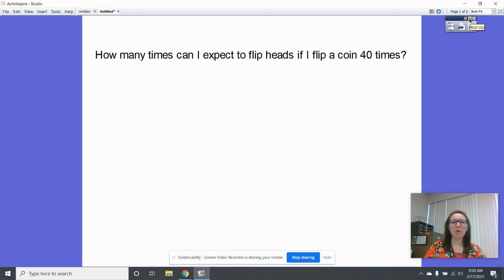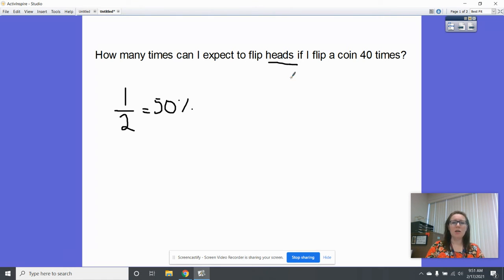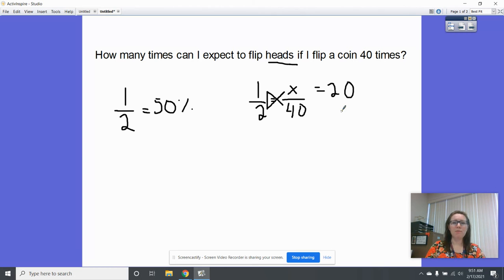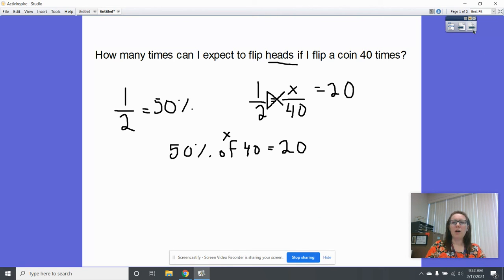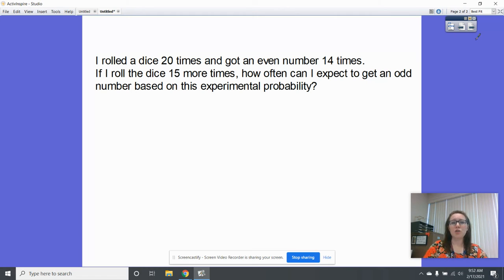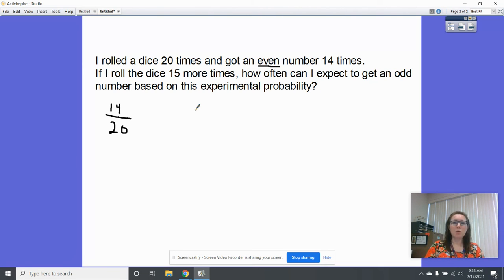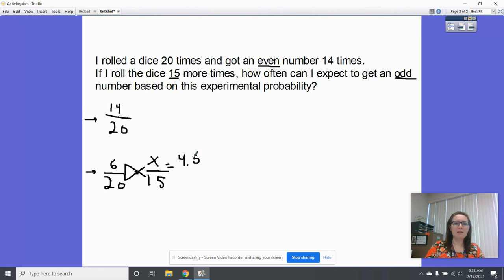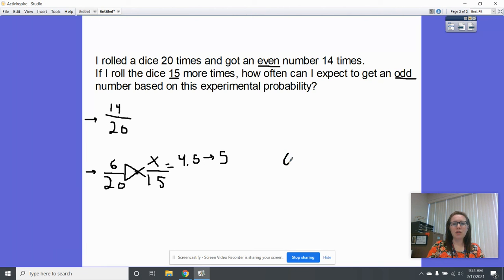Making a Prediction Based on Probability